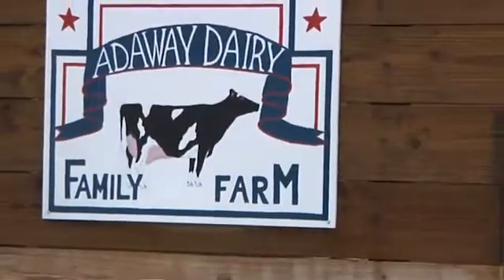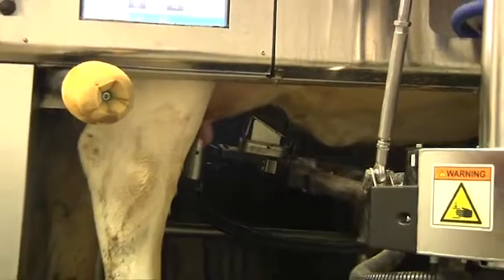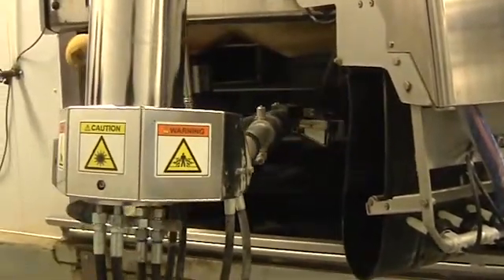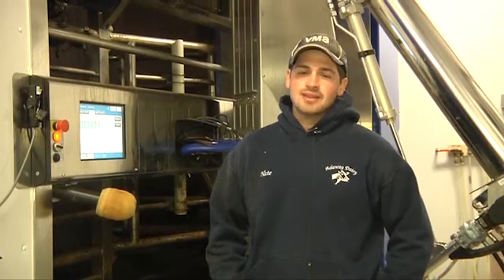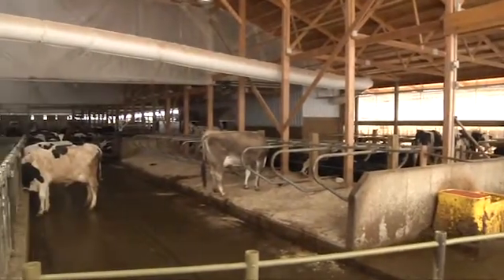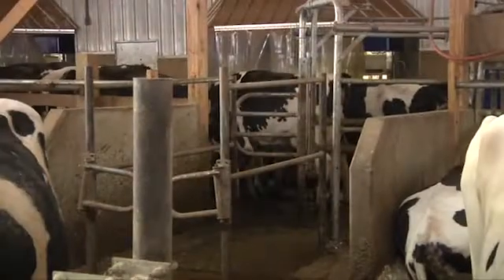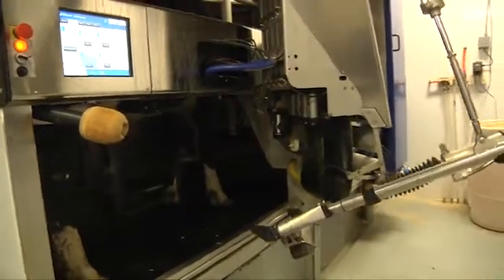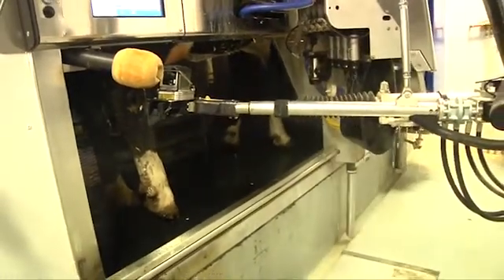VMS Robotic Milking System - Adaway Dairy - Capacity